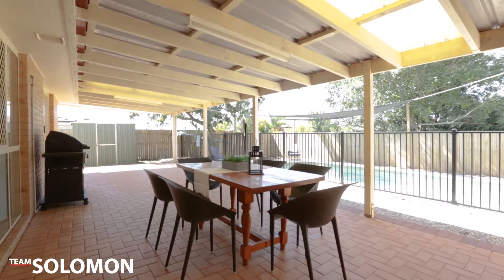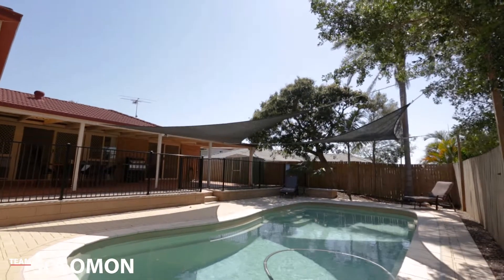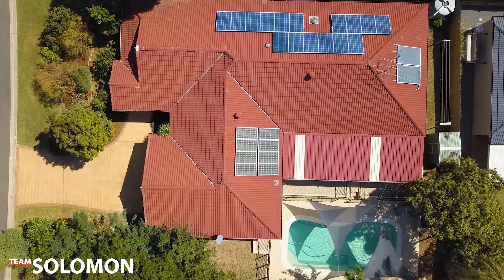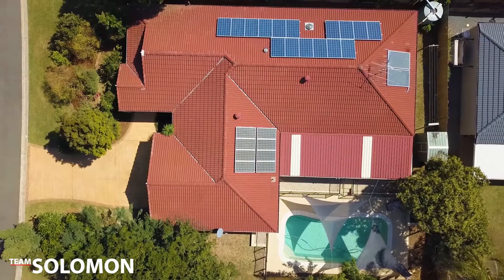5 Pleasant Court, Cleveland